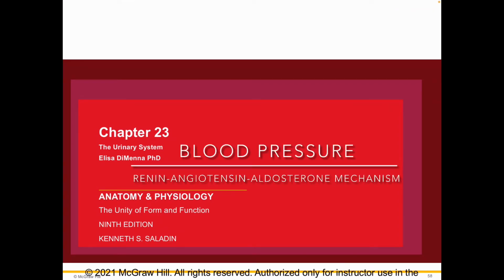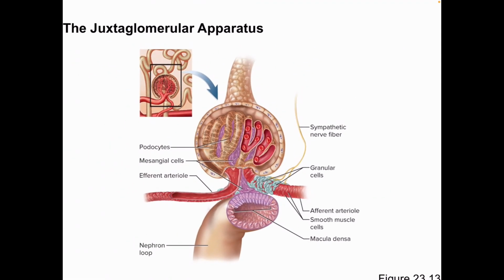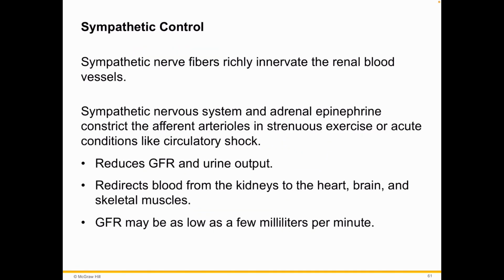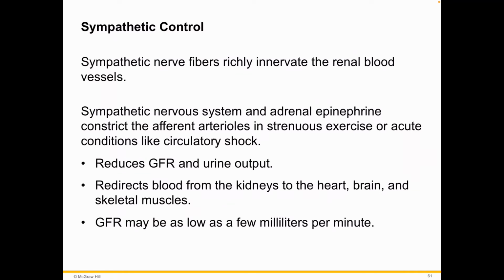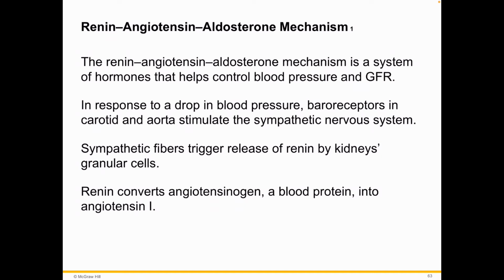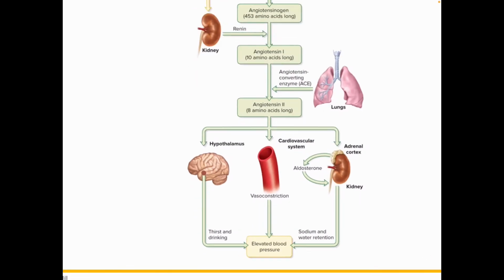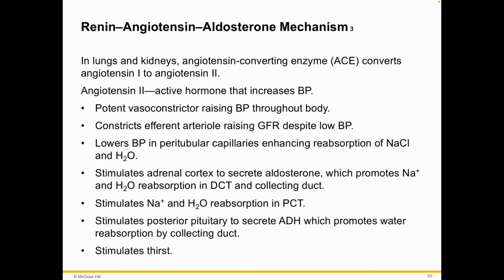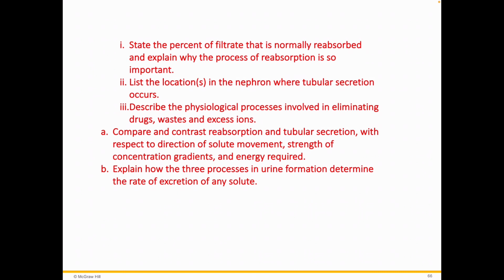APII The Urinary System Part 7 RENIN ANGIOTENSIN ALDOSTERONE MECHANISM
APII - The Urinary System Part 7 RENIN-ANGIOTENSIN-ALDOSTERONE MECHANISM blood pressure glomerulus glomerular filtration rate gfr